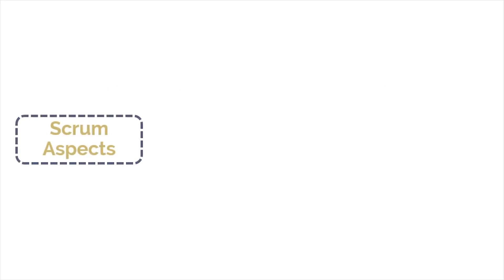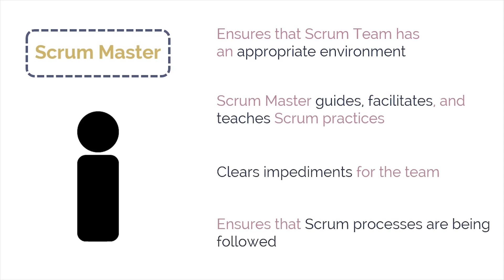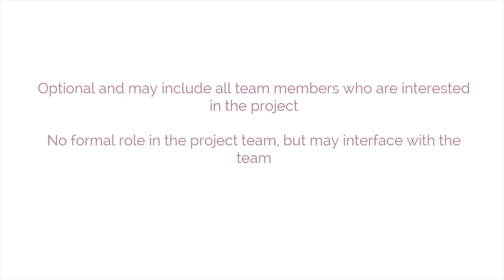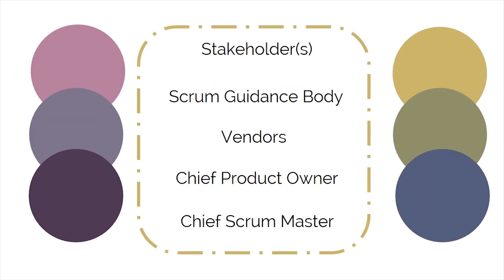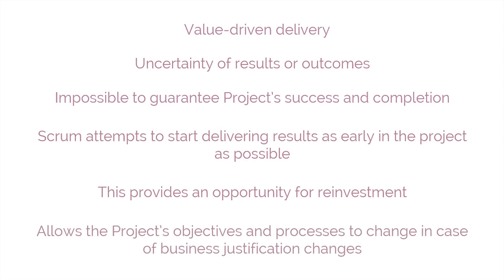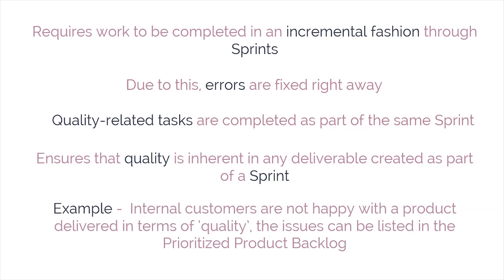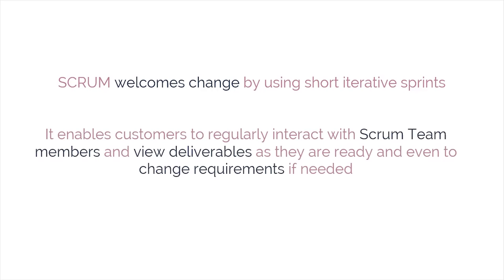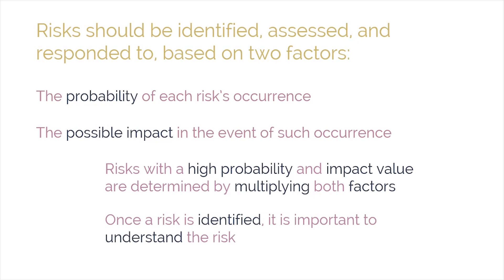10. Scrum Aspects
The five Scrum aspects that we will discuss in this module are Organization, Business justification, Quality, Change, and Risk. The various aspects of SCRUM must all be addressed and managed throughout a Scrum project.